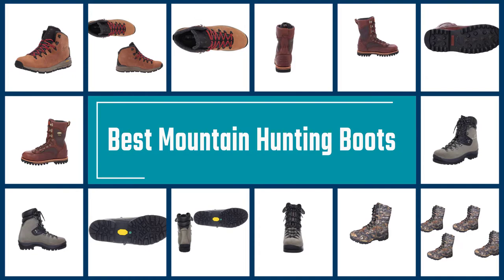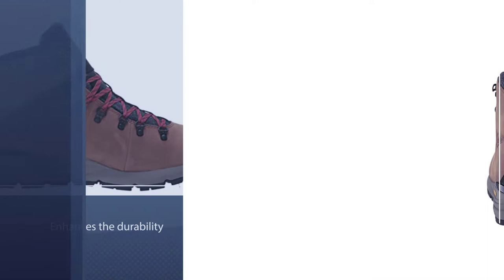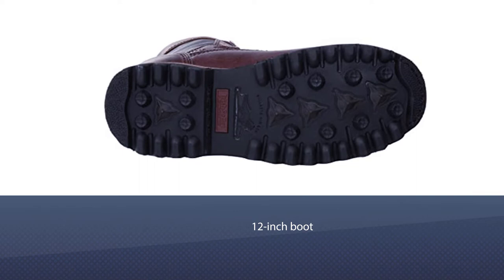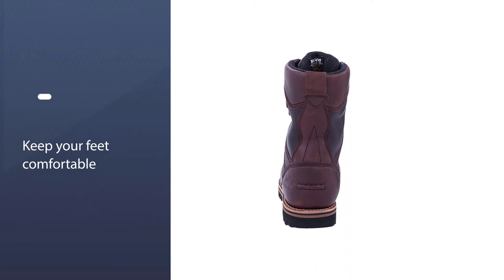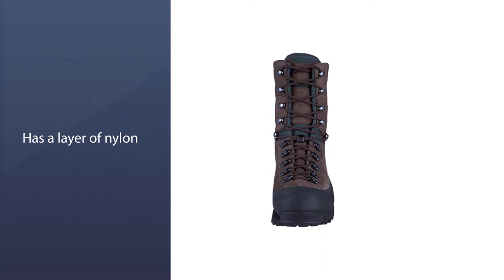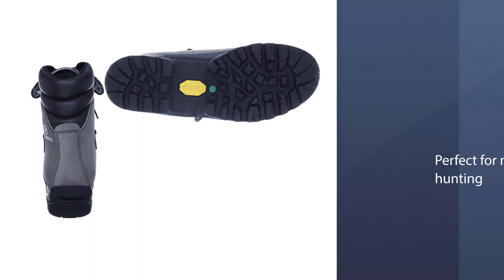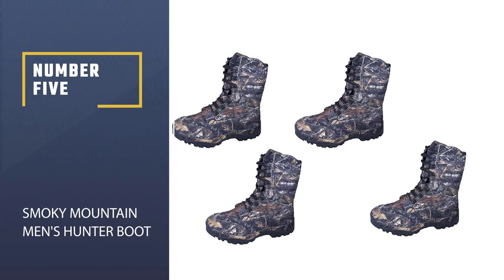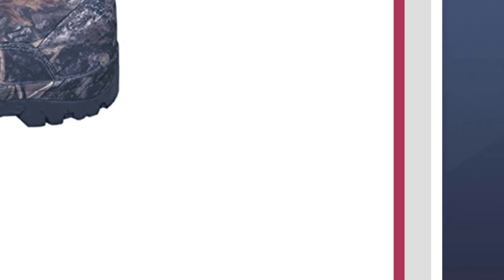Best Mountain Hunting Boots in 2022 - Top 5 Review | Insulated Waterproof Mens Hunting Boots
Links to the best mountain hunting boots listed in this review video:
► 1. Danner Men's Mountain 600 Hiking Boot
► 2. Irish Setter Men's 882 Hunting Boot
► 3.  Kenetrek Mountain Hiking Boot
► 4. SCARPA Fuego Hiking Boot
► 5. Smoky Mountain Men's Hunter Boot

🕝Timestamps🕝
0:06- Introduction
0:19 - Danner Men's Mountain 600 Hiking Boot
0:59 - Irish Setter Men's 882 Hunting Boot
1:40 - Kenetrek Mountain Hiking Boot
2:21 - SCARPA Fuego Hiking Boot
3:00 - Smoky Mountain Men's Hunter Boot

★What is a mountain hunting boot?
A heavy strong boot often extending to the knee and commonly laced from the instep to the top.